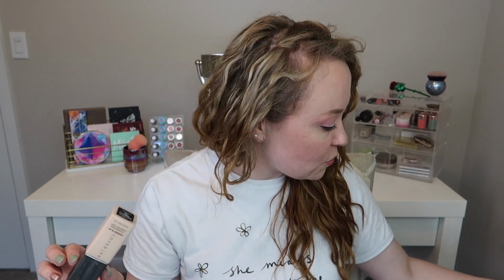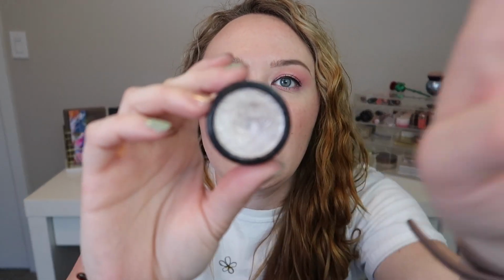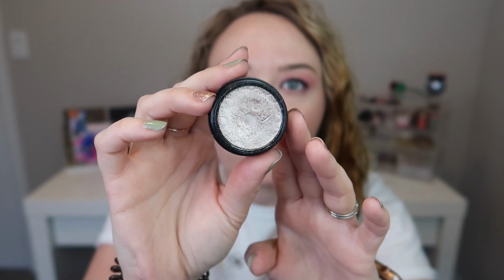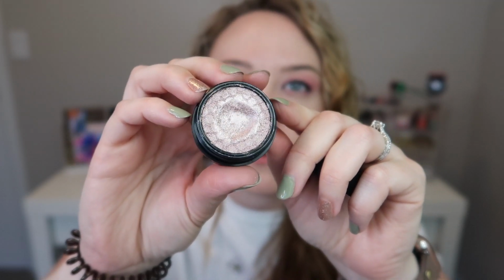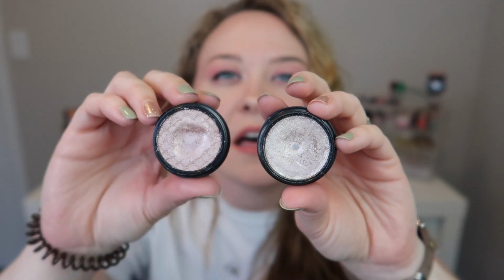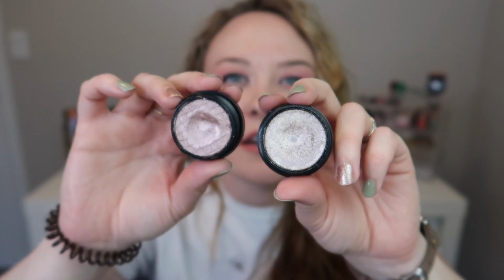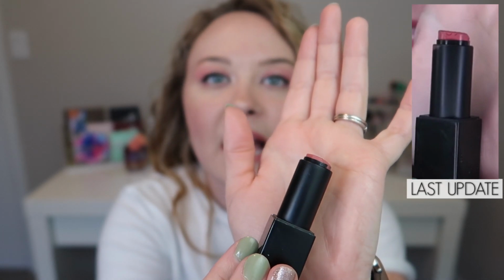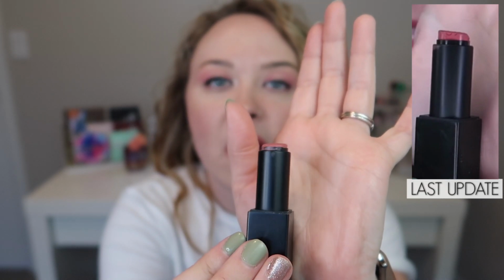PARTNERS IN CREAM || PROJECT PAN - Update 3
Update #3!!

|| Huge Thank you to Steph and DaLin for putting this Project Pan together! ||

--Snap Chat:
jozyredding

With love,
Jocelyn Claire